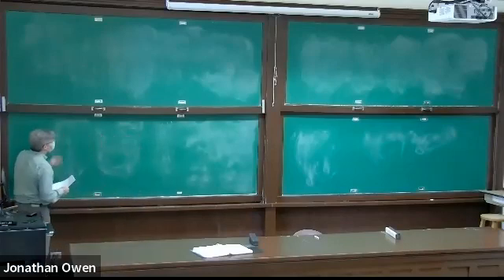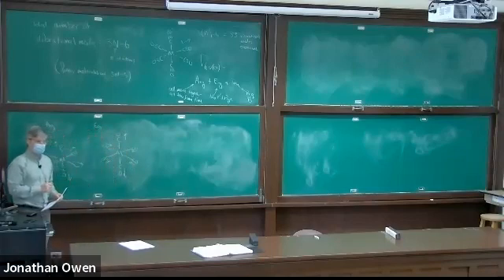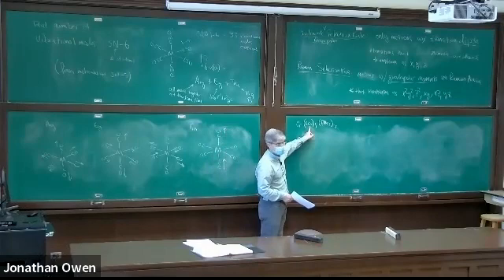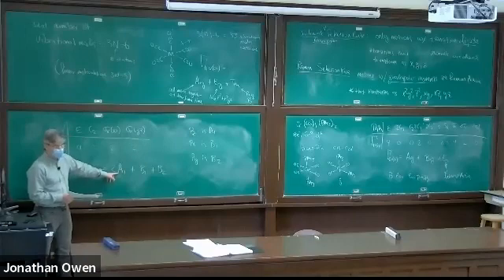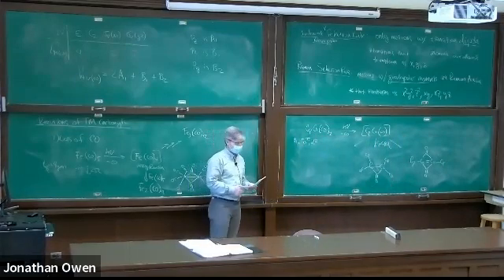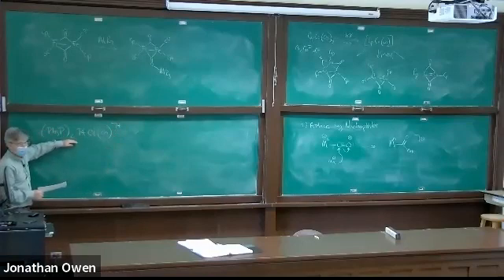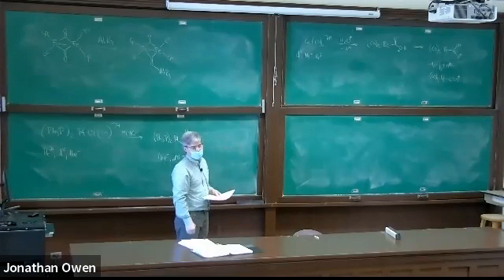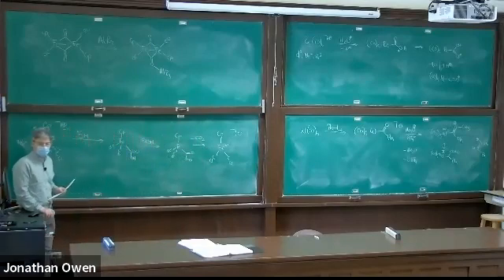Lecture 20: CO Vibrational Modes and CO Reactivity